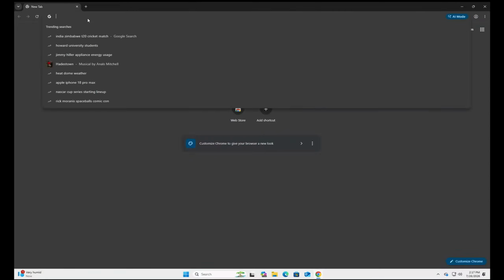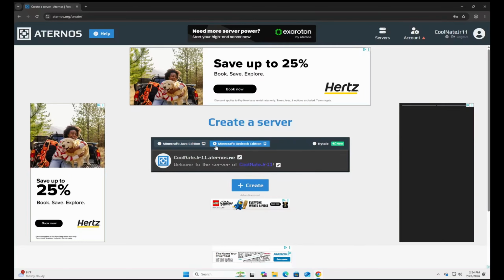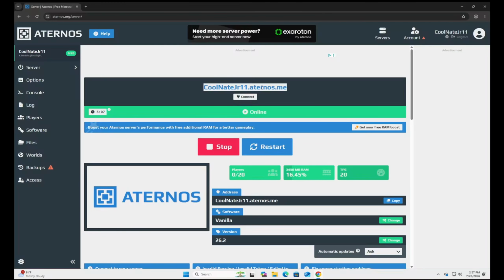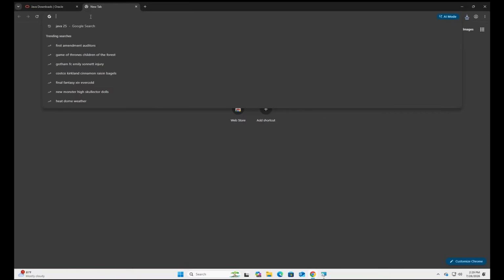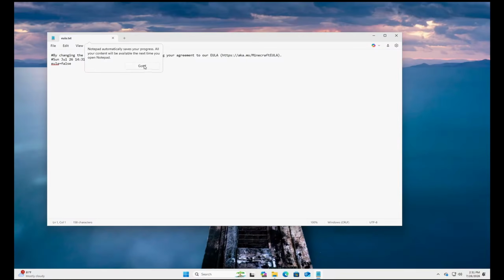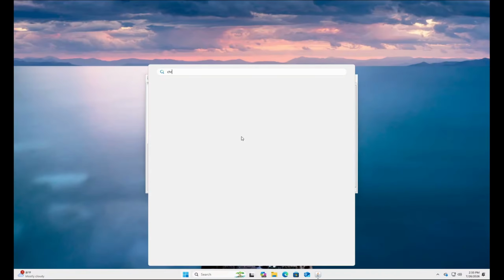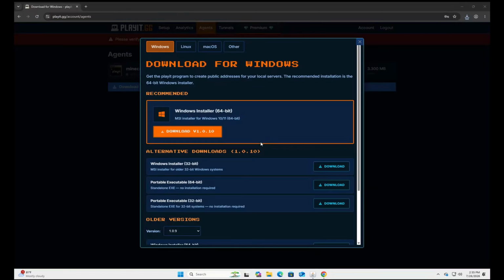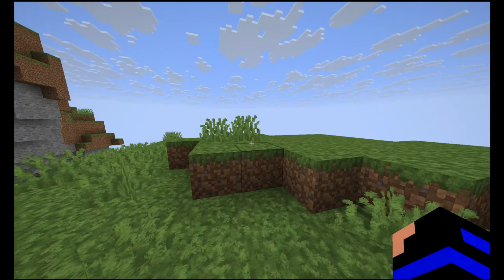How to run a Minecraft server for you and friends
intro 0:00
method 1 0:41
method 2 3:40

Song: Spirit
Composer: Sappheiros